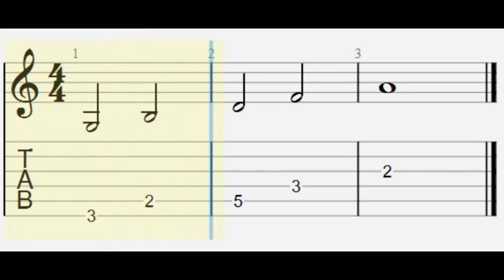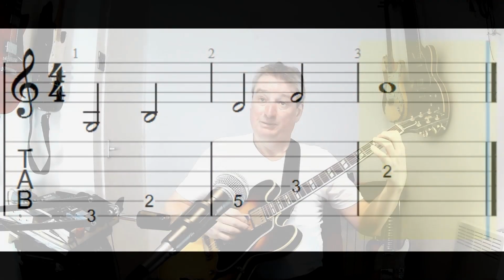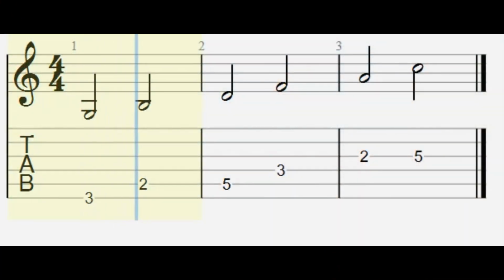How To Use Your Major Scales Part 3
Getting the best out of your major scales - how to apply them in all sorts of different situations, in easy steps. Part 3 of 7.